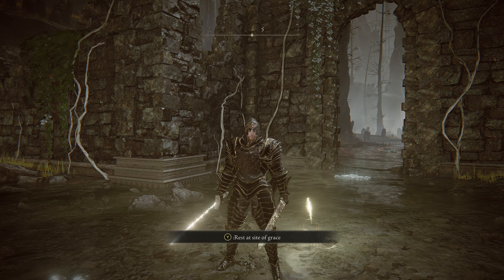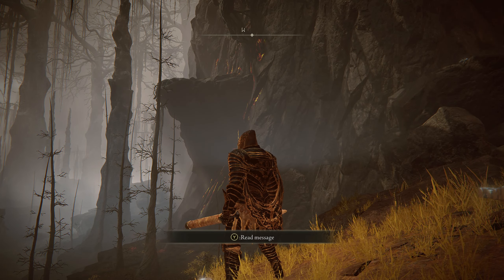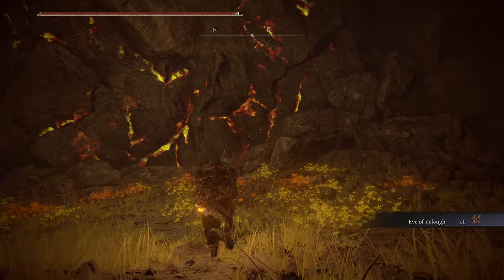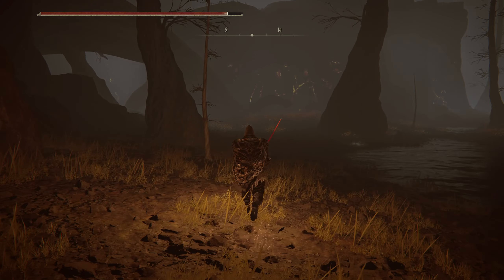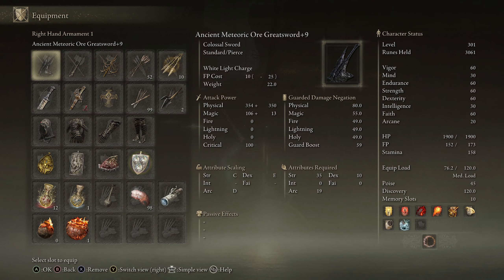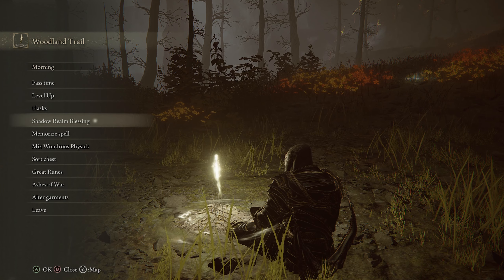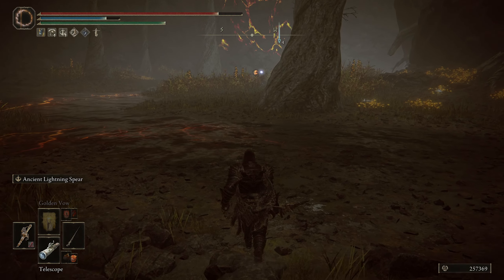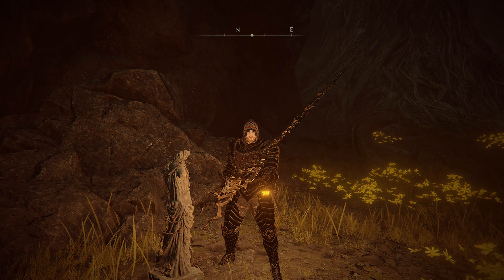Elden Ring Shadow of The Erdtree - Let's Play Part 35: Woodland Trail Absolute Madness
Winner of hundreds of accolades including The Game Awards Game of the Year and Golden Joystick Awards Ultimate Game of the Year, ELDEN RING is the acclaimed action RPG epic set in a vast, dark fantasy world. Players embark on an epic quest with the freedom to explore and adventure at their own pace.